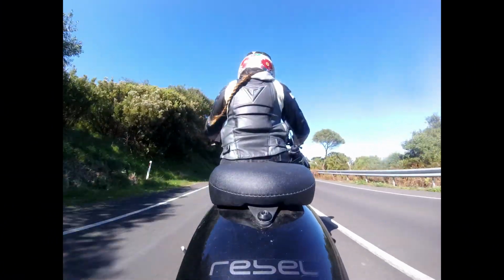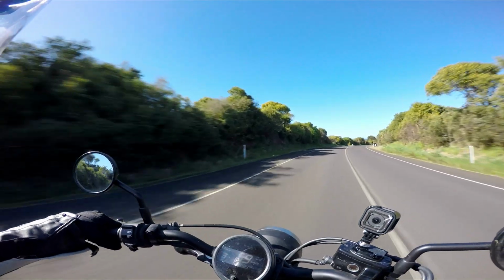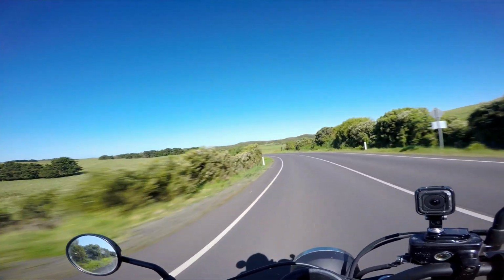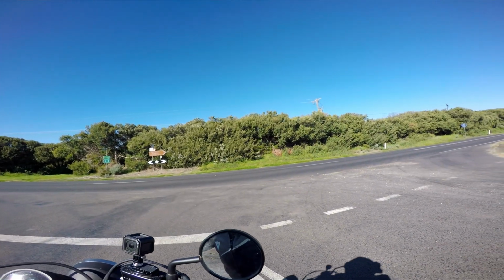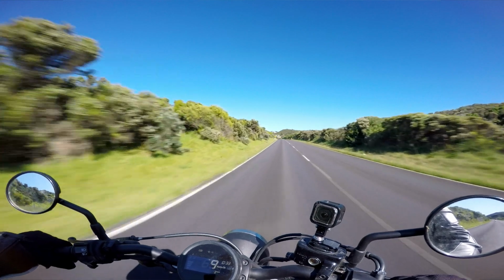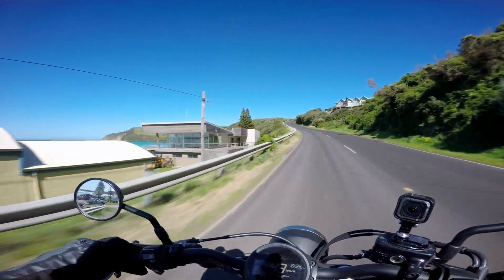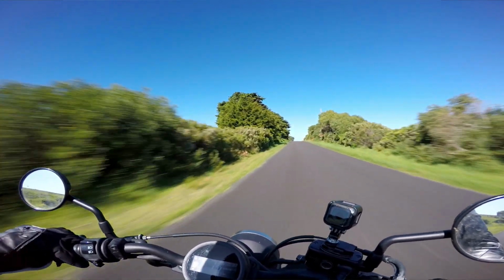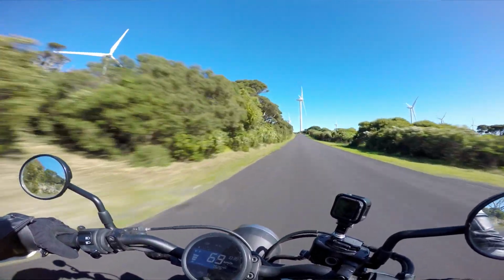What it's like to own a Honda Rebel | Two-year review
A ride to the beach and my thoughts on the Rebel 500 after two years of love! Check out the full review and other Rebel videos on my channel 😘